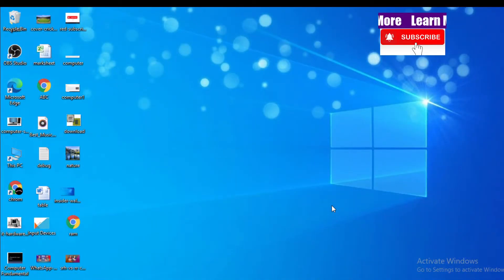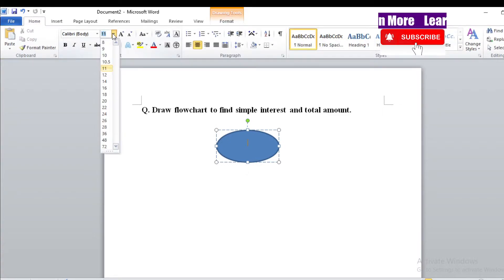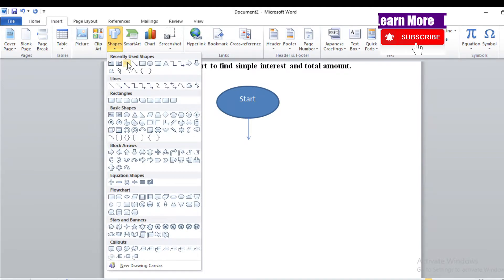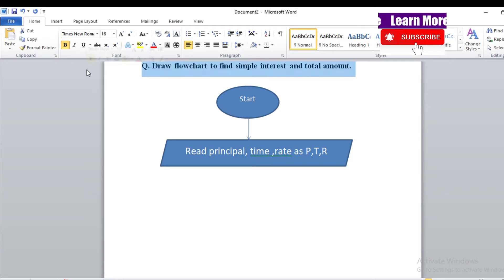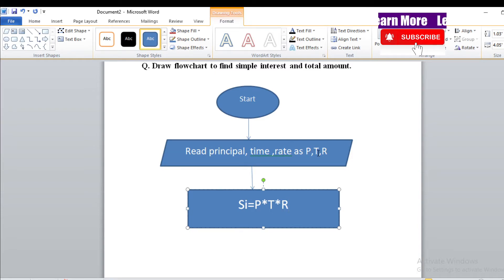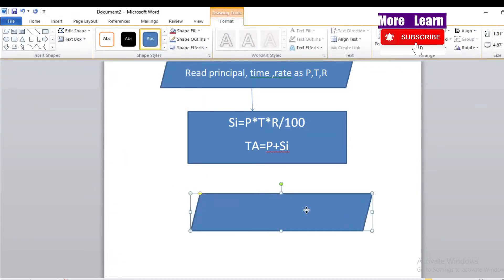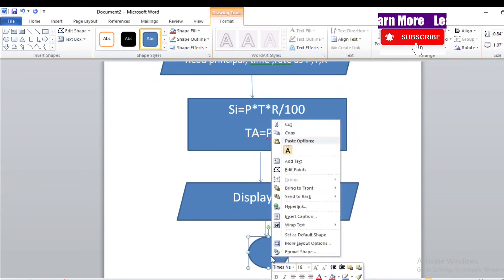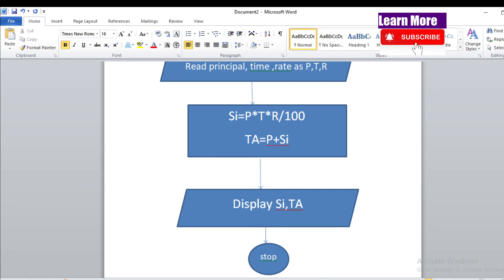Flowchart to find simple interest and total amount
Find simple interest and total amount
Flowchart to find total amount and simple interest